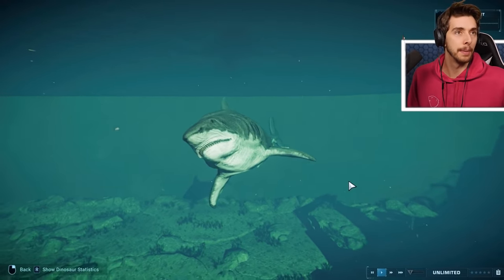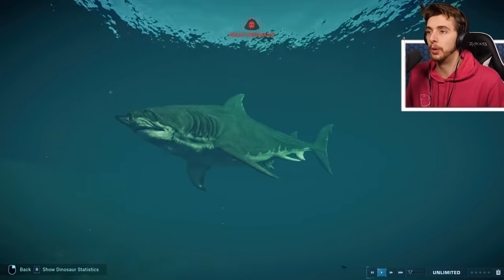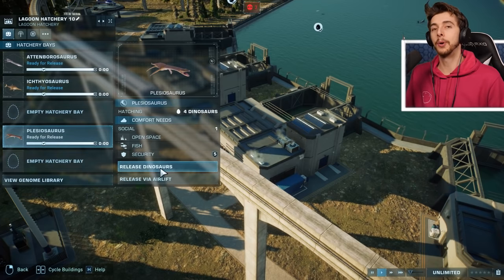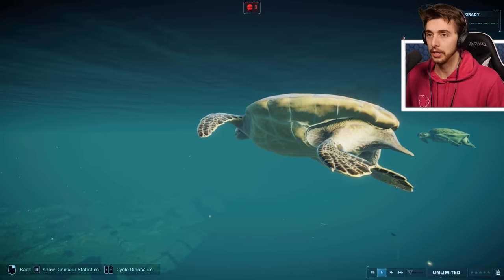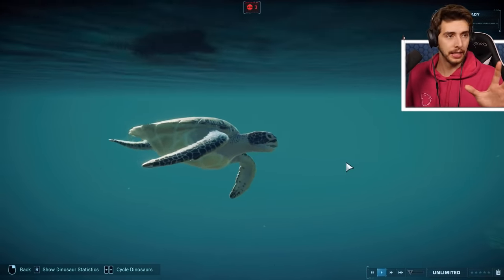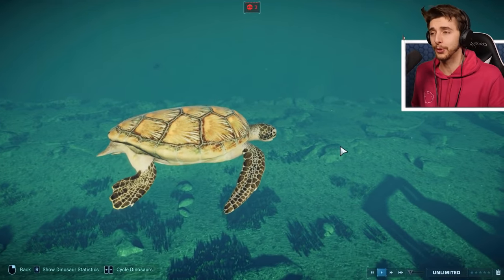THE MEGALODON IS HERE! - Jurassic World Evolution 2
The Megalodon is Here! As well as highlighting a bunch of other fun aquatic modded creatures!